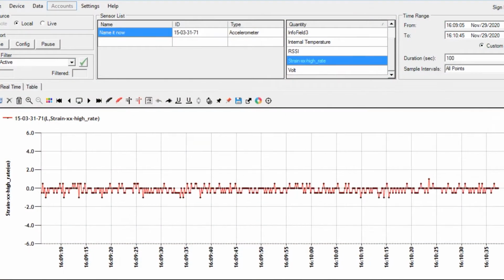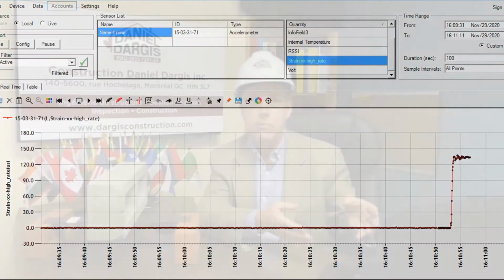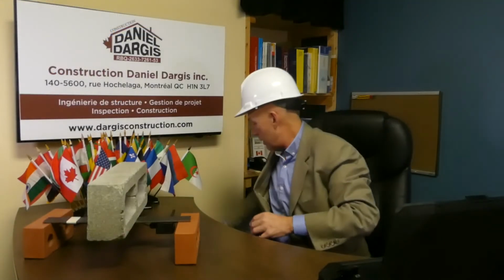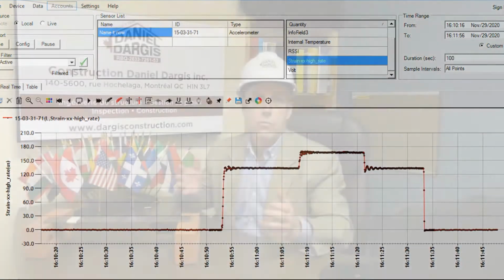Security detection, prevention, alarm of snow and ice overload on the roof – Daniel Dargis engineer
Security, detection, prevention and alarm of snow and ice overload on the roof – Daniel Dargis engineer

Daniel Dargis engineer presents a wireless electronic alarm system for the detection, the prevention and the alarm of snow and ice overload on the roof.

So, here's how the roof overload monitoring system works.

It is an electronic system, like this one that is installed at strategic locations on the roof structure and that accurately measures, in real time, the forces and loads applied to the structure.

The small setup represents a resistive foil strain" gauge that has been glued to a metal bar (actually representing a steel beam on the roof). The sensor is connected to a transmitter with an antenna to send the signal to a local server with a range of about 1 km. The local server receives all the signals from all the sensors and is equipped with a SIM card to transmit these signals to the CLOUD. The metal bar represents, as I have already mentioned, in reality, a beam which can flex under the weight of the load of snow or ice.

On the other side, a computer with a USB receiver and software to monitor all the signals coming from the CLOUD.

By applying a weight with a block of masonry, to the steel plate you can see the information that is received on the software of the computer. All this without wires and in real time. Moreover, all this information is recorded over a long period of time, days, weeks and months.

By first analyzing the roof structure of the building, it is therefore possible to determine where to install the sensors and when to issue a snow or ice alert.

Of course, there is a whole procedure to follow in order to properly install the sensors and calibrate them correctly. By the way, the wireless transmitters, of each sensor are equipped with batteries with an average life expectancy of 5-10 years.

There are several other types of sensors for doing all kinds of structural monitoring. Whether it is to monitor the forces and loads on the structure, vibrations on a building or products produced by equipment, movements of concrete cracks, tilt changes and other signs of instability, surveillance cameras, water level… and others, with multiple applications. Everything to monitor the structural health of buildings and equipment.

These systems are relatively expensive and are used more for commercial buildings, public buildings, industrial equipment, far away reservoirs and tanks, bridges and more.

Regards,
Daniel Dargis P. Eng., general contractor and impartial advisor
Construction Daniel Dargis inc.
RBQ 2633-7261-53